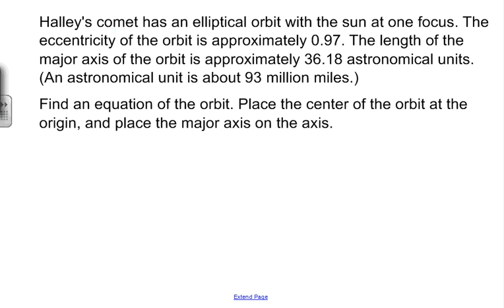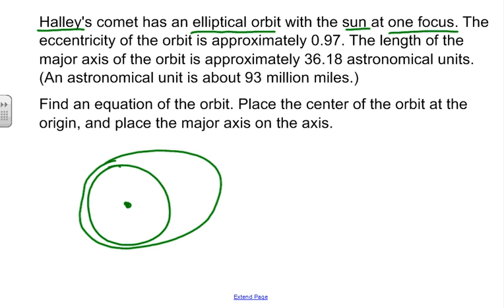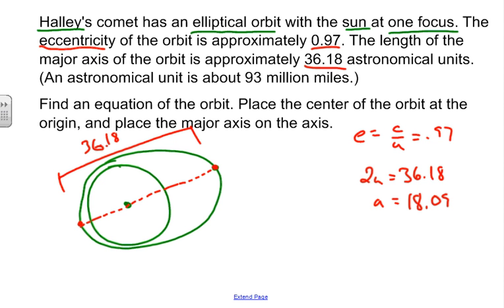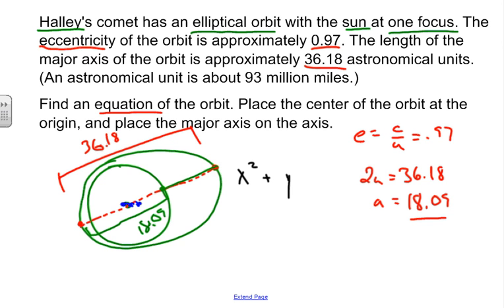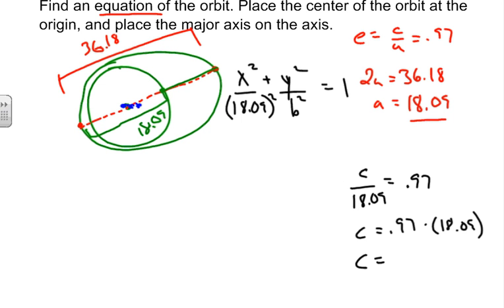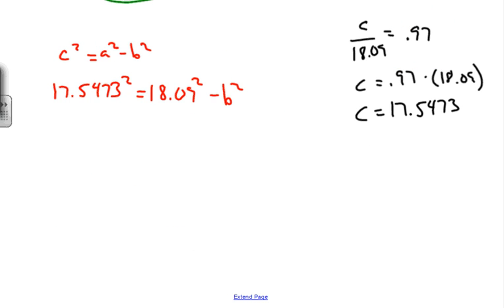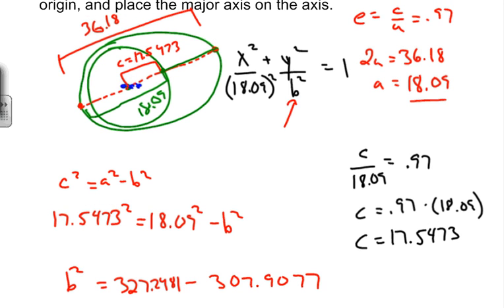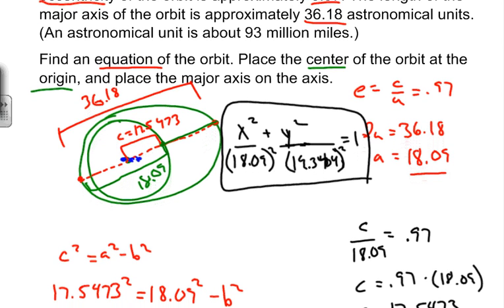Ellipse Orbit Application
Application problem involving the orbit of Halley's comet.